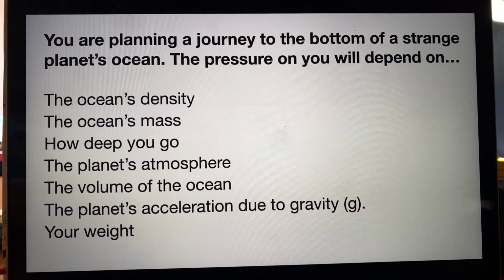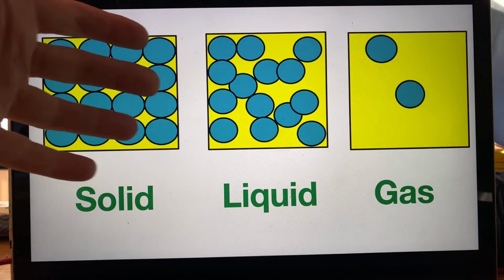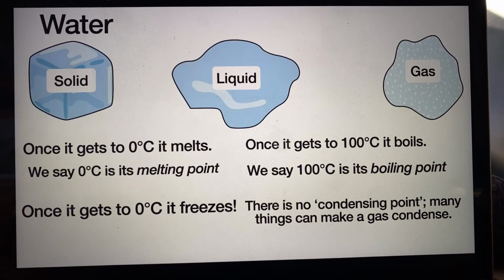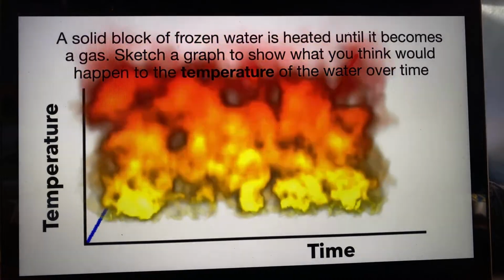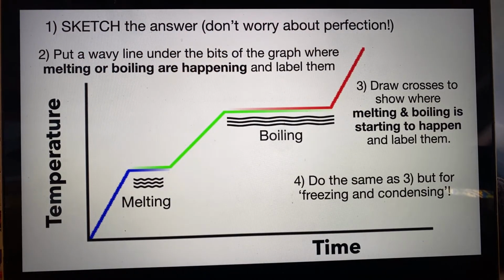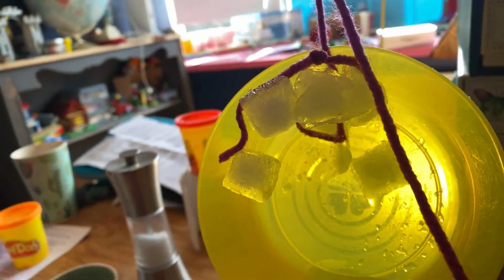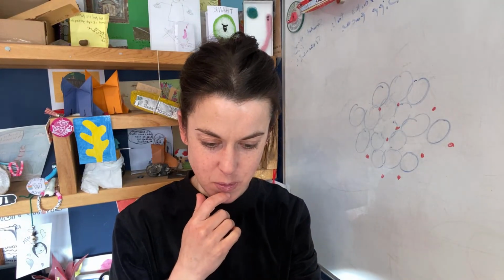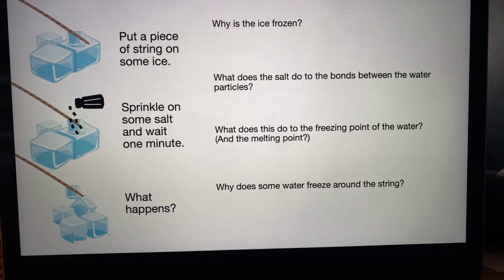IGCSE Physics: Solids Liquids and Gases 5: Changes of State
My pay-what-you-feel live-streamed IGCSE Physics lessons are designed ESPECIALLY  for home educators! Just be on my Facebook page or YouTube channel at the right time to join in! To join in with this one please bring: Small bowl, ice cubes (as many as you like, one is ok!), wool or string, salt.

Optional print outs for this lesson will be available on my website on Tuesday morning

Everything I do is free! I say ‘pay me if you can’ and so many people are that it’s my job! Join them here and receive a thank-you pack in the post